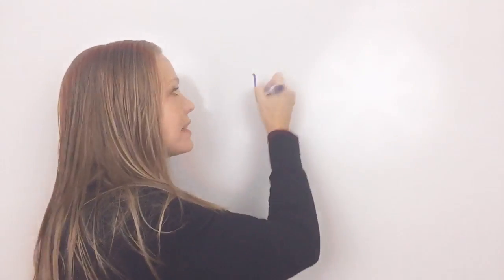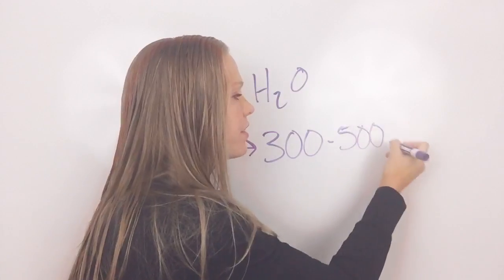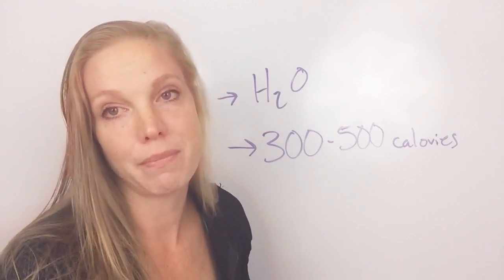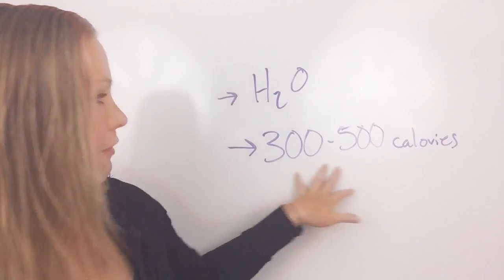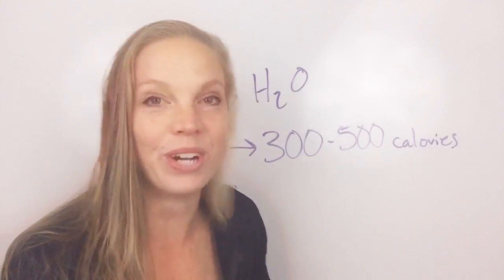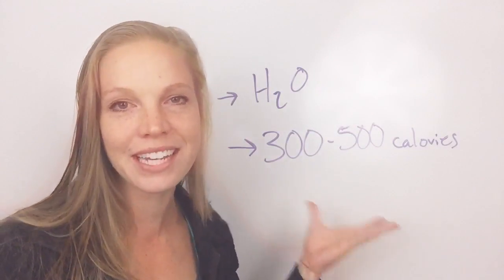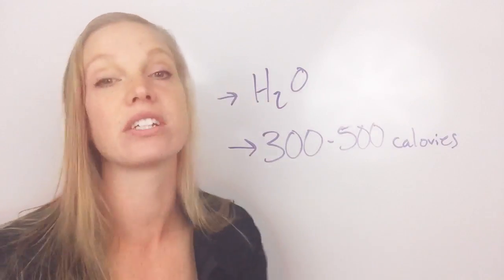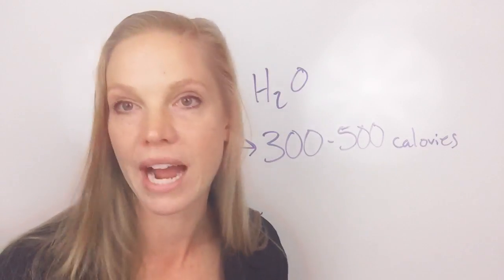What are the biggest mistakes women make when fasting?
Get your copy of my book, the Female Fat Solution Book on Amazon